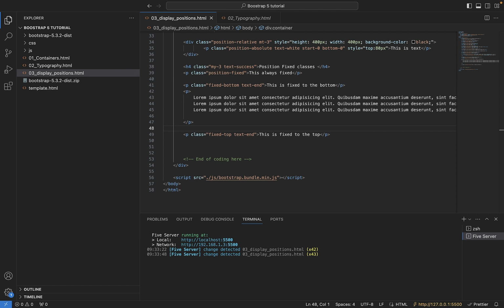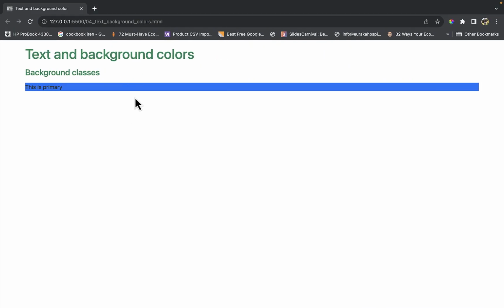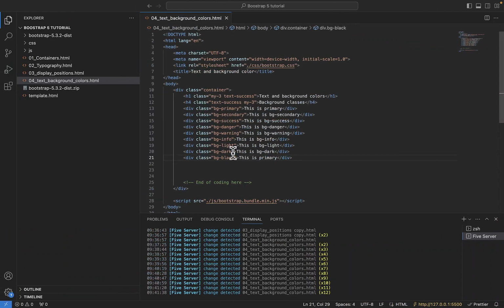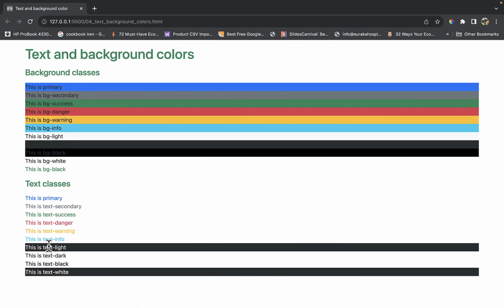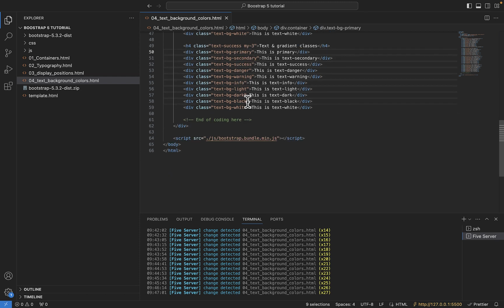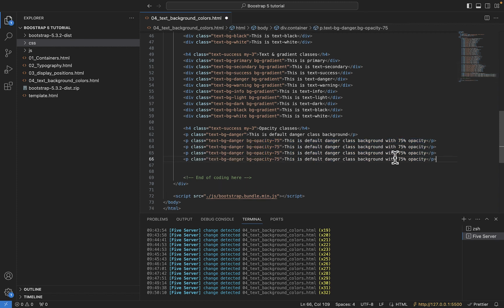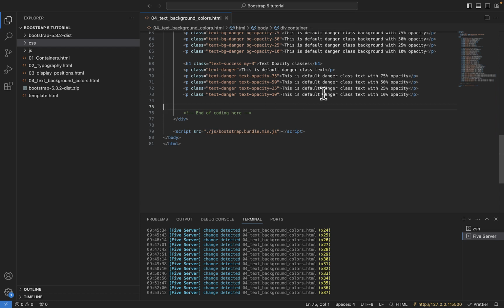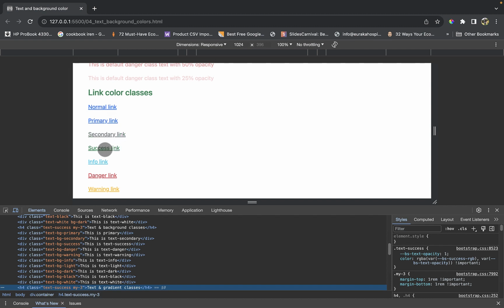06 Bootstrap 5 essential training - Text and background colors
How does Bootstrap handle text and background colours? How can you use bootstrap classes to apply these colours

Learn this and more in this video tutorial